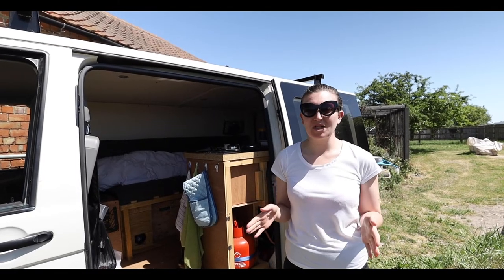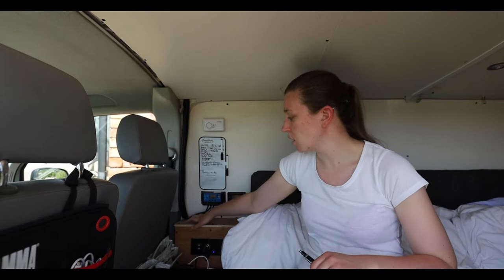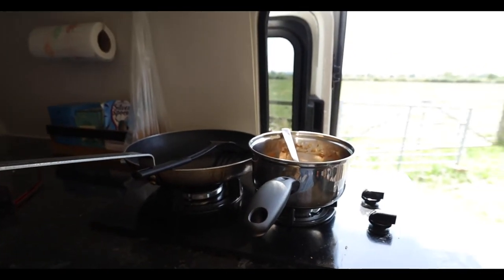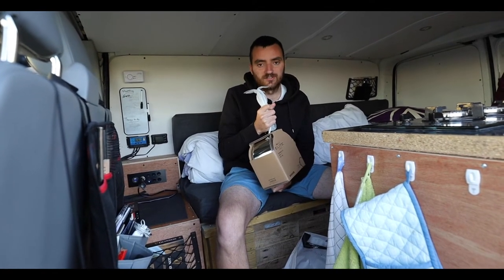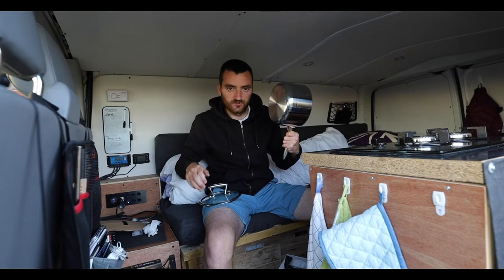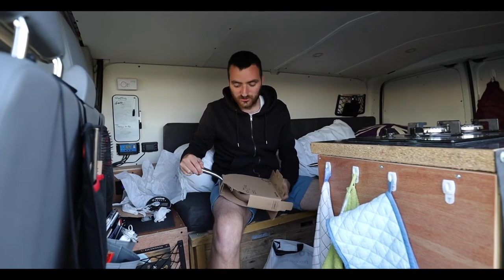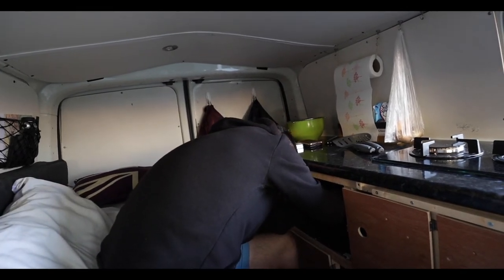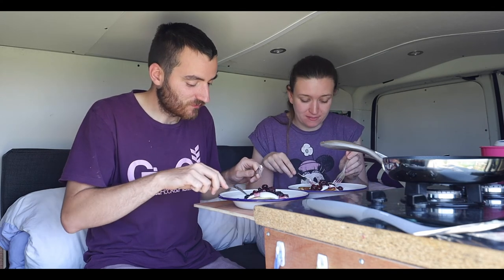Best Vanlife Cooking Pans & Making Curtains | 11 | Vanlife UK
We have been looking at getting ourselves a good set of cooking pans for awhile now, Liam loves cooking and was getting frustrated with the size and quality of the pans we already had. After much research we feel we might have found a perfect set for us and our cooking needs in the van although they do come at a cost!

We also managed to make a cover for the cupboard and a curtain :)

ProCook 16cm Saucepan: Not on their website for some reason. Sorry